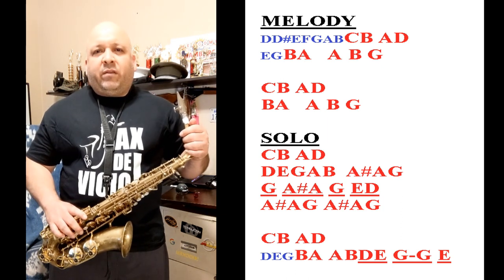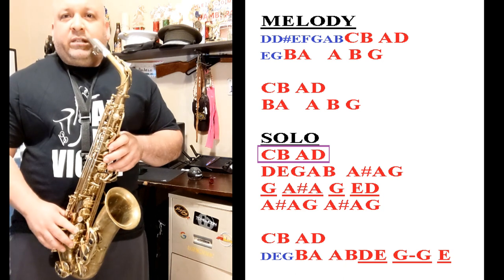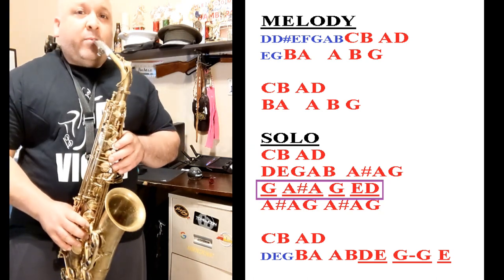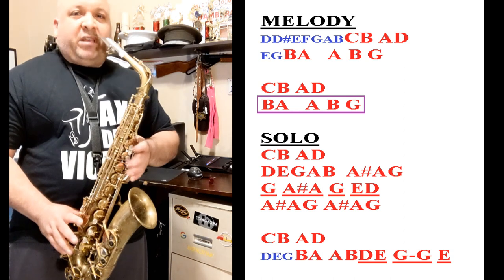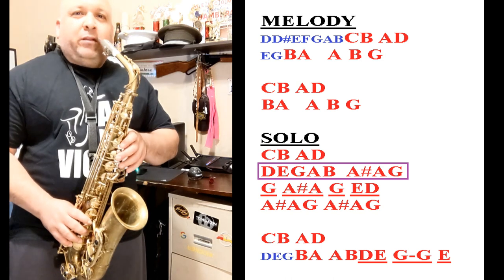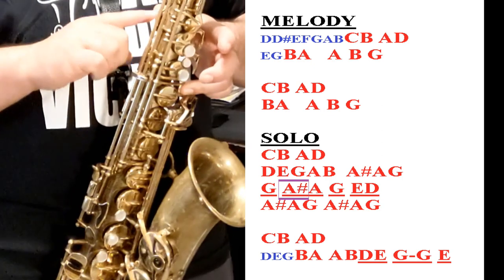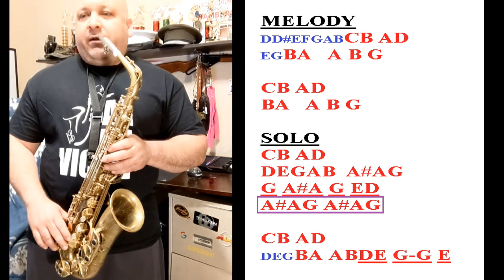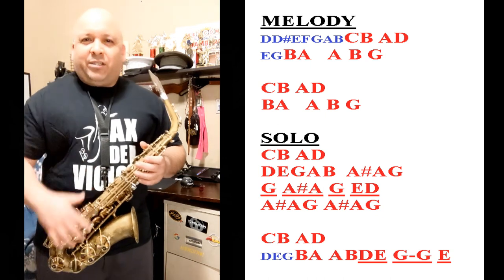IN YOUR EYES - THE WEEKND - SAX LICK AND SOLO TUTORIAL (ENGLISH)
A QUICK TUTORIAL ON HOW TO PLAY THE SAX LICK AND SOLO THAT COMES OUT AT THE END OF THE SONG IN YOUR EYES BY THE WEEKND.

Video que explica el metodo  que uso en mis videos